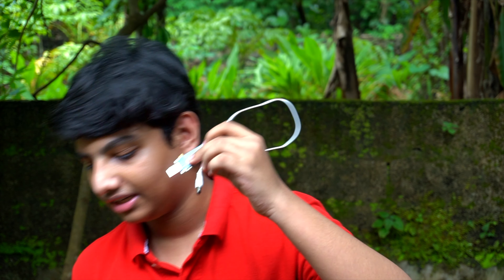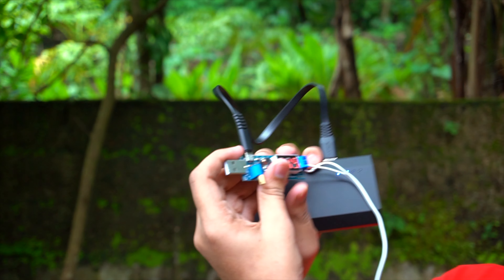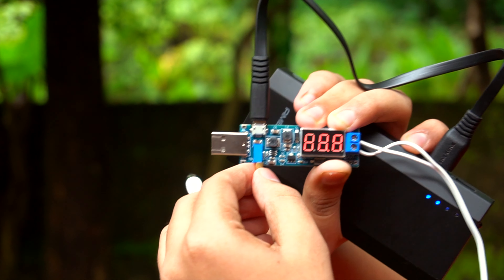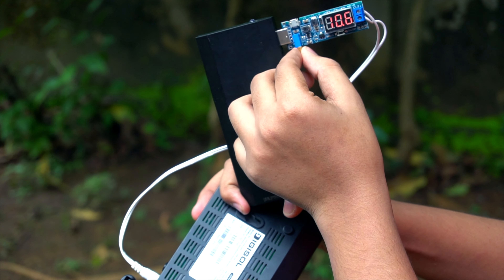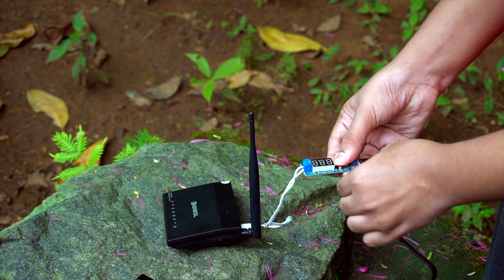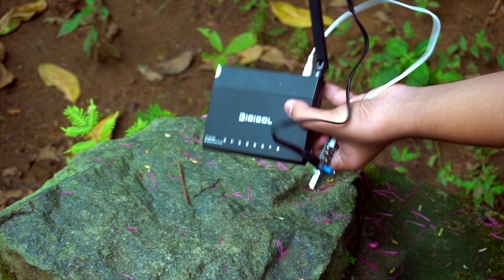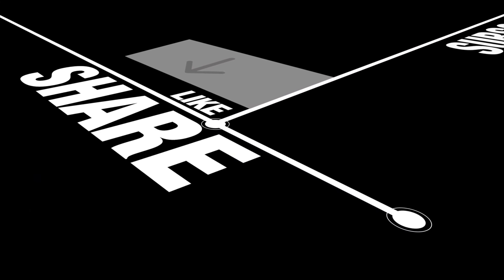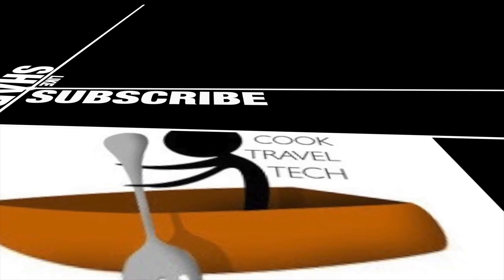ഓൺലൈൻ പഠനത്തിനും വർക് ഫ്രം ഹോമിനും ഒരു സഹായി | WiFi UPS with power bank or 5v USB out of Laptop